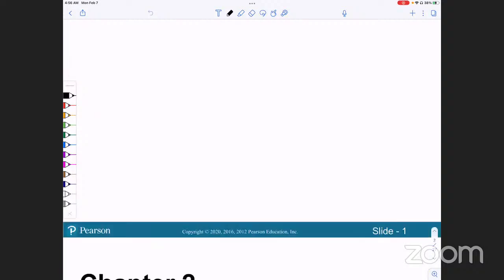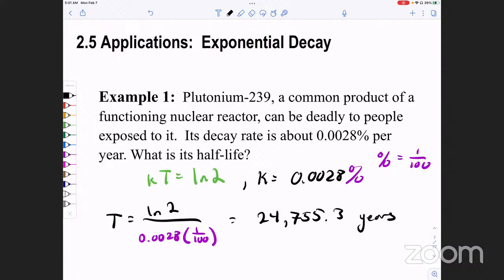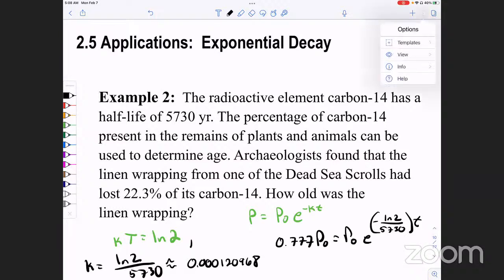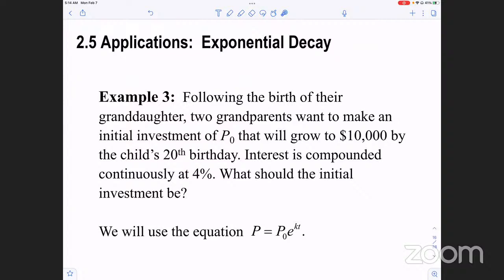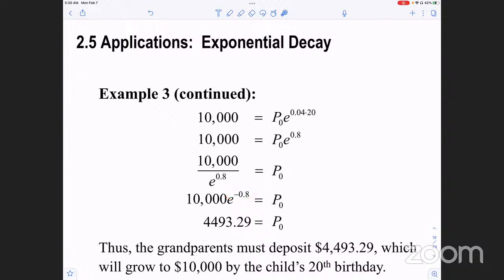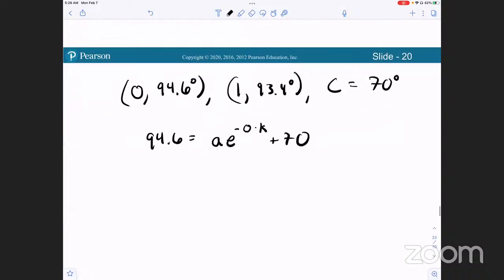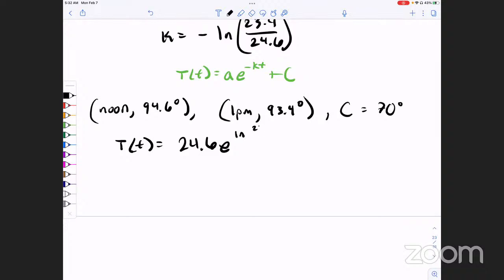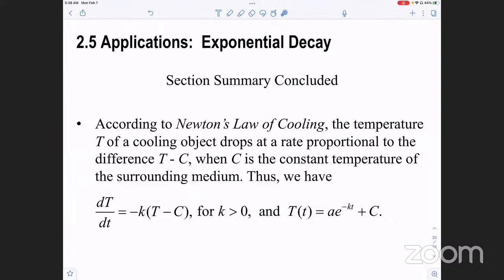2.5 Applications: Exponential Decay Calculus for Business Spring 2022